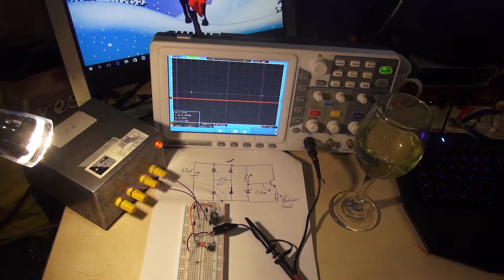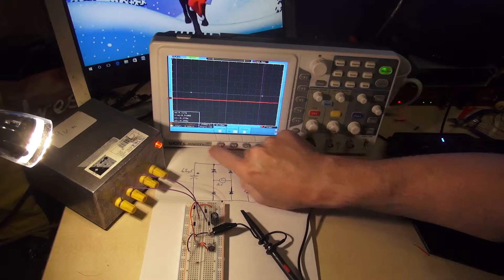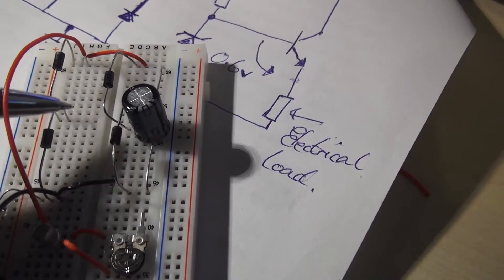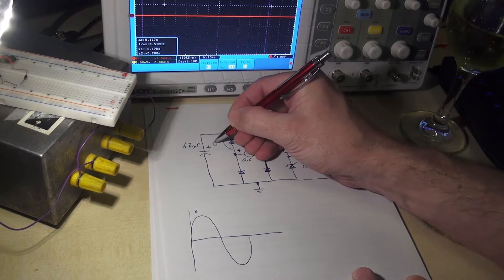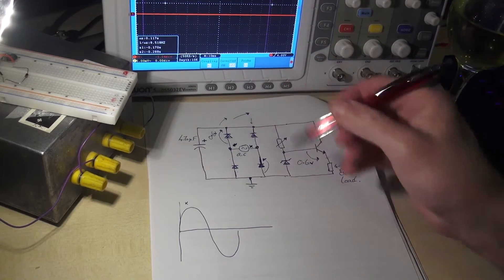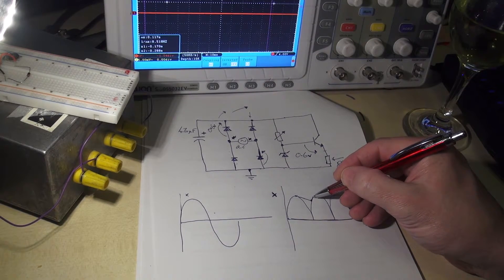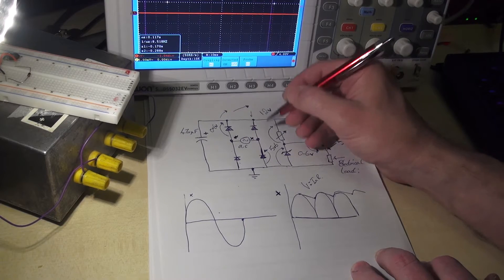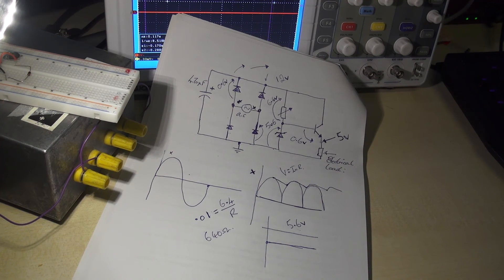zener regulator tested and explained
For my students again, the zener regulator.